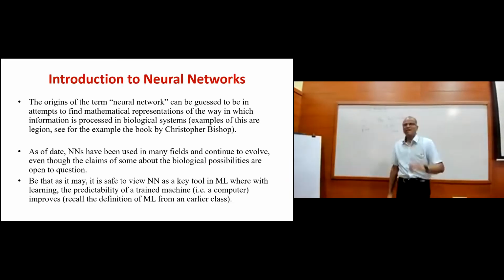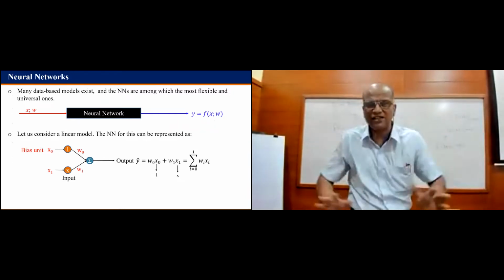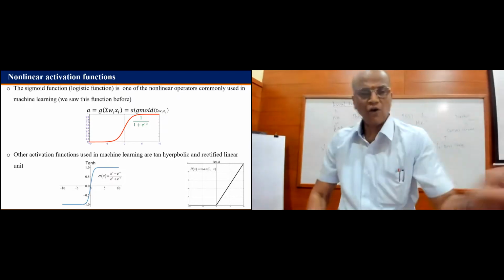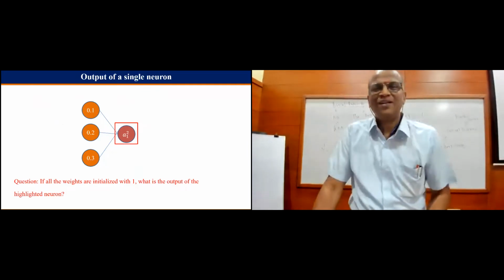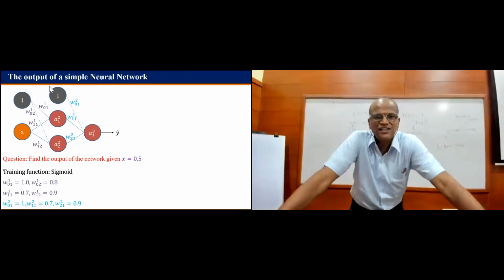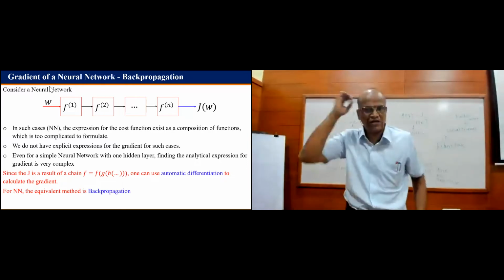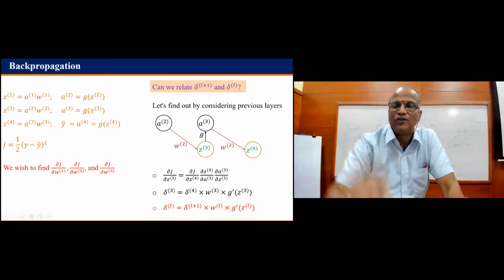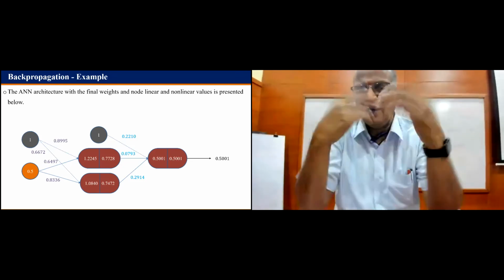Data-Driven Methods and Machine Learning in Atmospheric Science course By Prof. C Balaji Lecture 10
Click the link to our website to know more- Divecha Centre for Climate Change